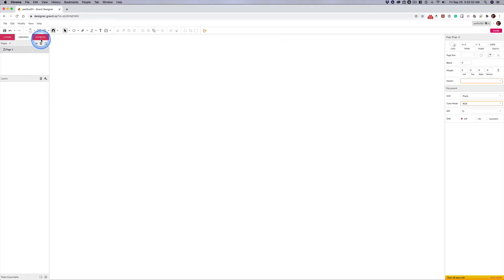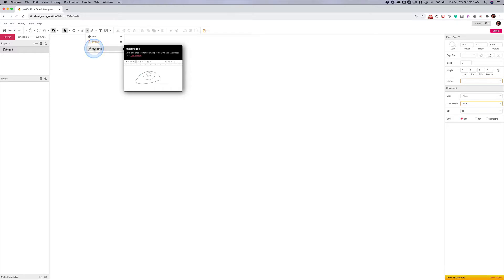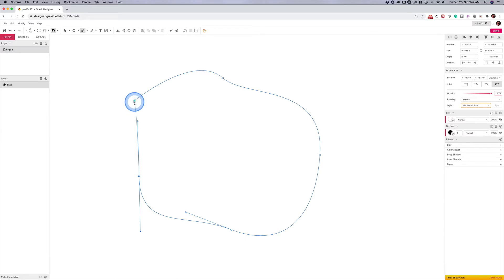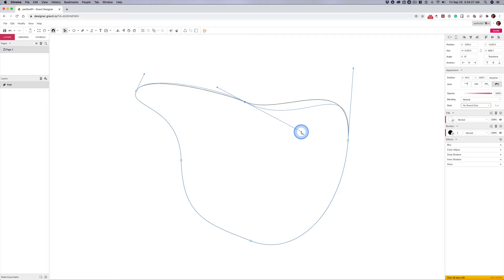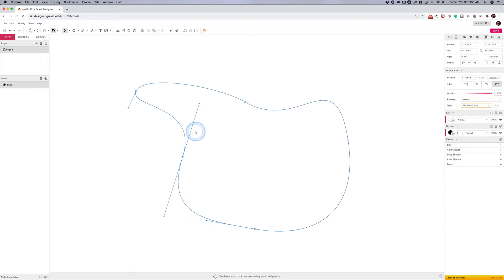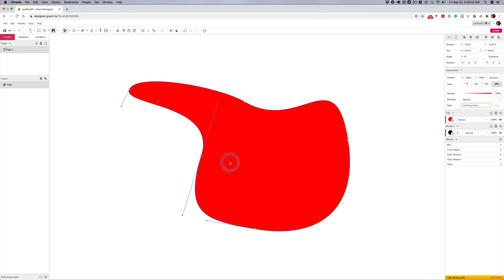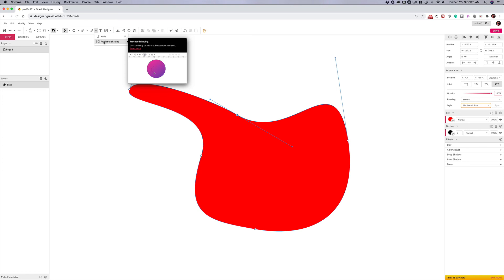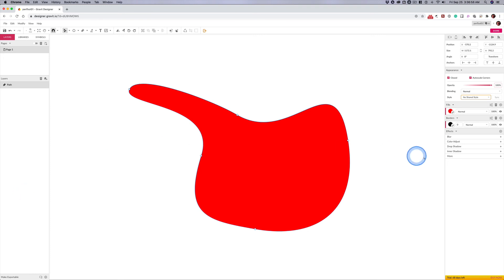Pen Tool Part IV